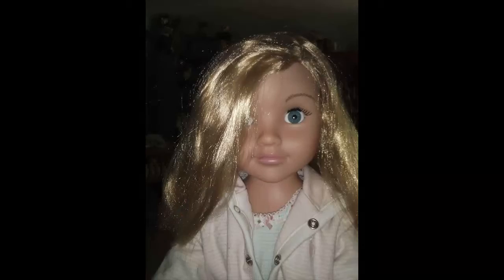Madison's Makeover Part 1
I think you are going to be pleasantly surprised!

This channel is not for kids